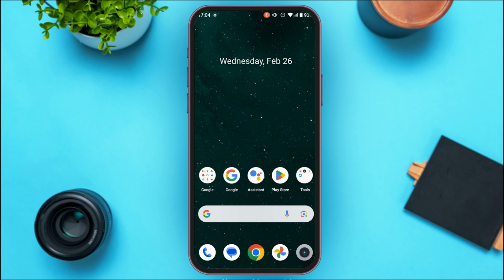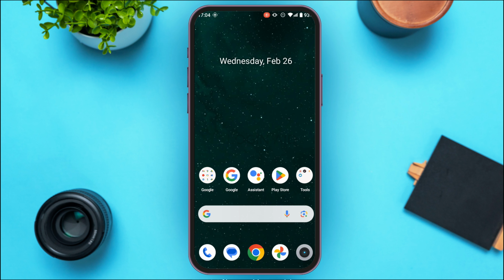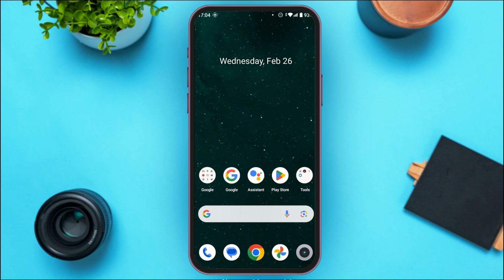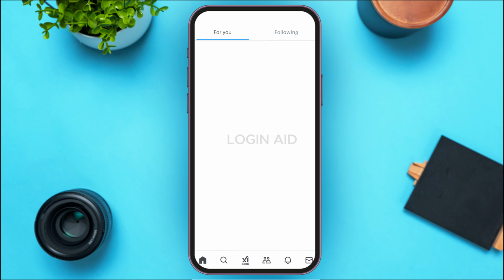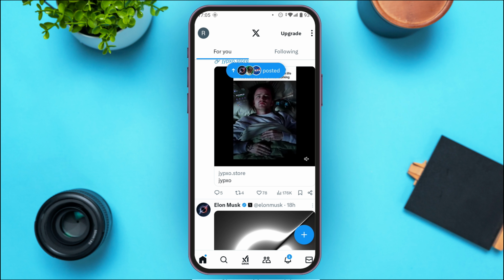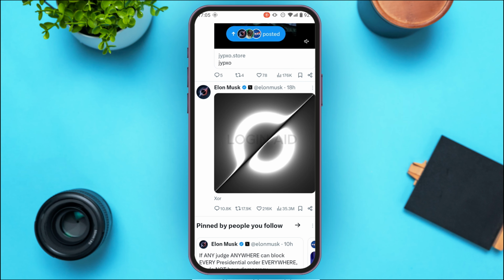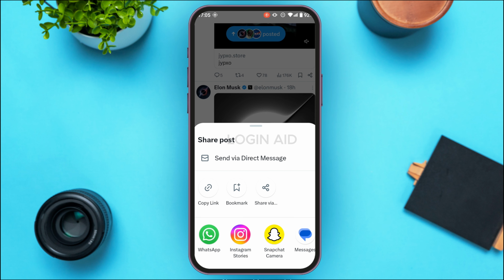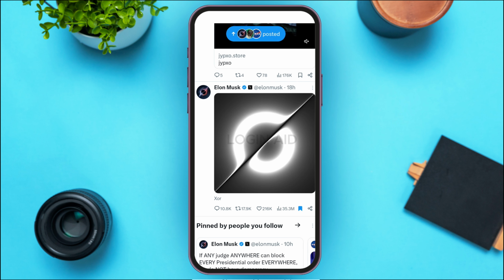How To Bookmark Post On X App 2025 | Save Tweets For Later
Learn how to bookmark posts on the X app (formerly Twitter) and save them for later viewing. This guide walks you through the steps to quickly access and manage your saved bookmarks.